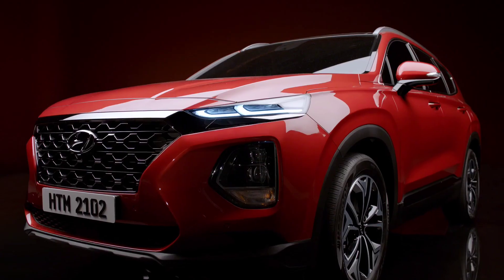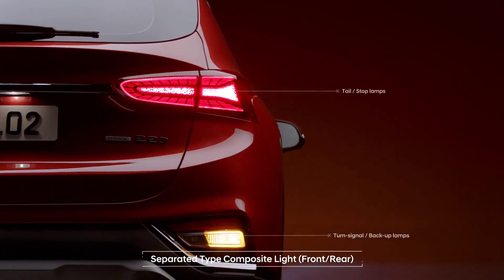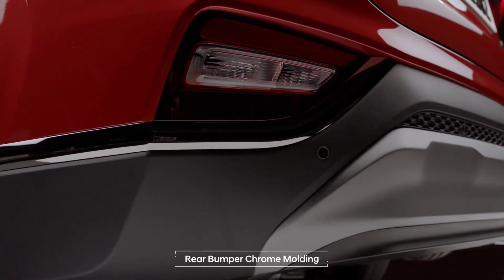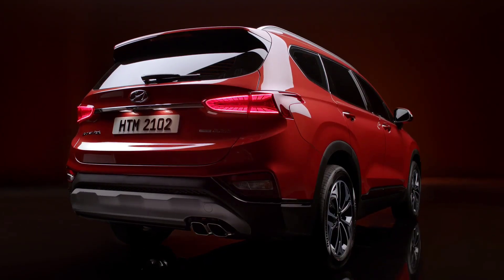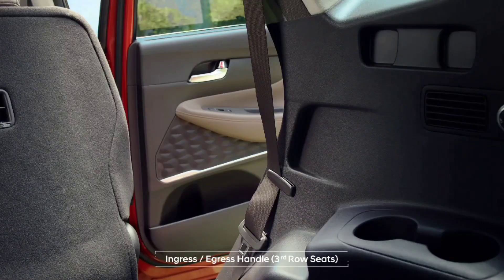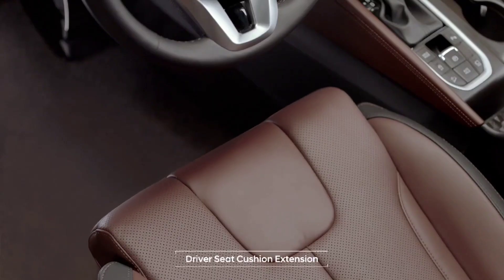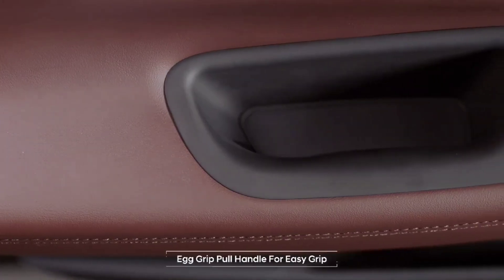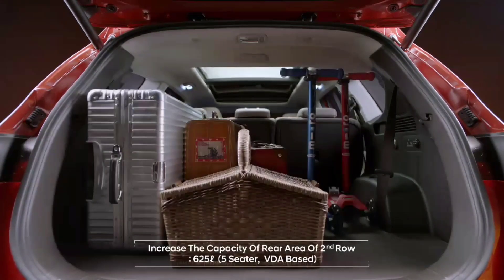2019 Hyundai Santa Fe VS 2019 Skoda Kodiak